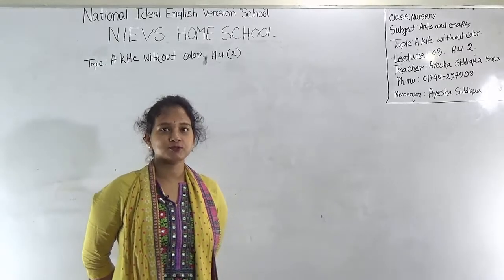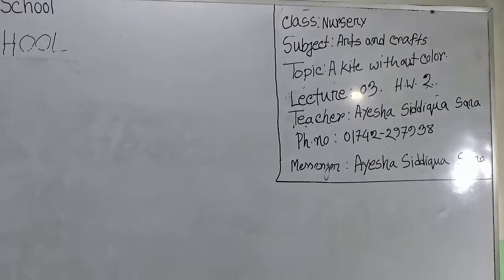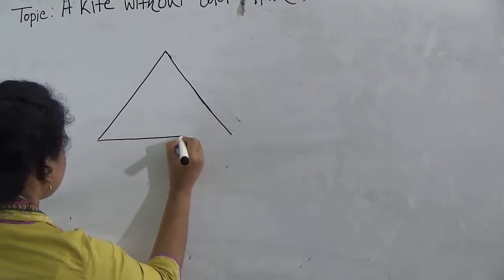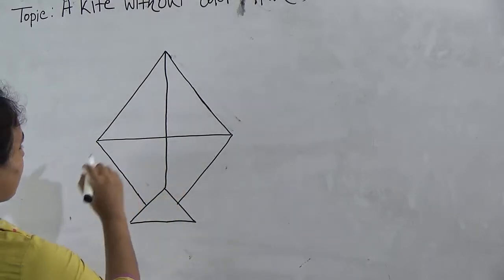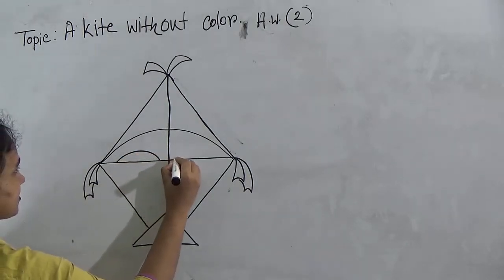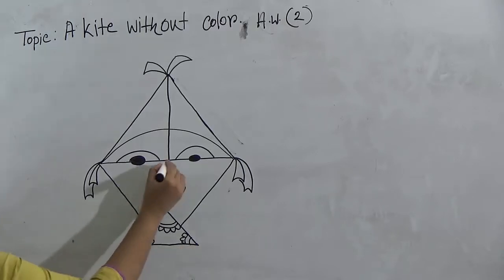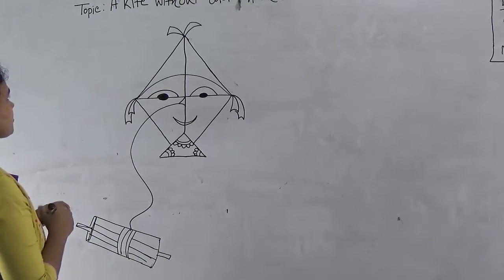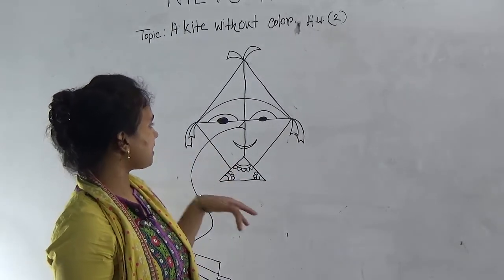Class: Nursery, Subject: Arts and Crafts (Lecture-3), Topic: A kite without color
Class: Nursery
Subject: Arts and Crafts (Lecture-3)
Topic: A kite without color
Teacher: Ayesha Siddiqua